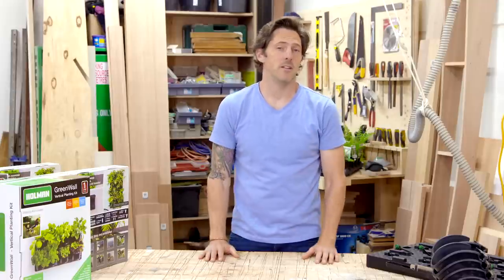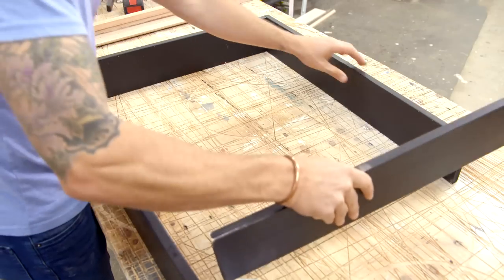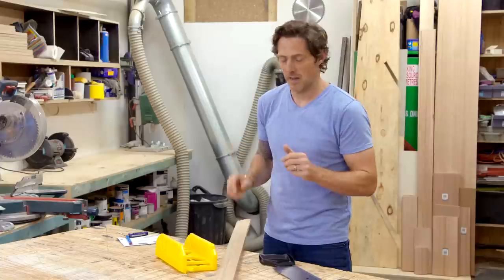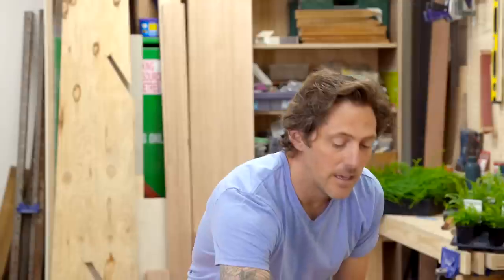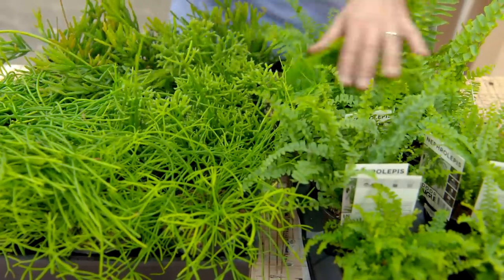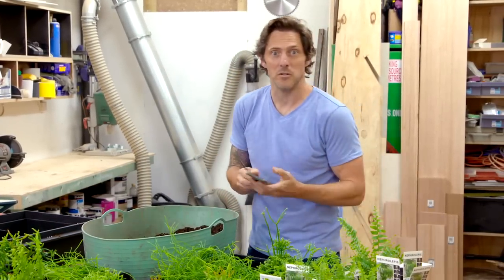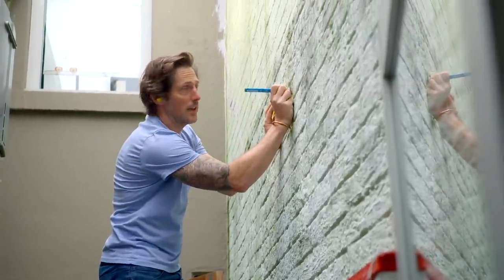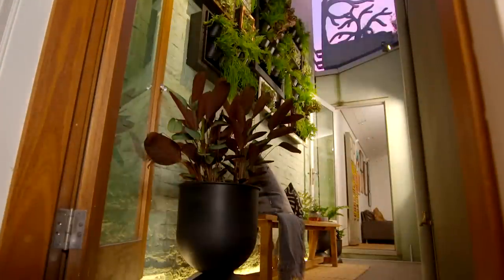Make Your Own Garden Gallery | Great Home Ideas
When you have a brick wall looming over your garden, it can be ugly.  Thankfully Charlie’s here to show you the best way to deal with it, distraction.  With a series of framed wall planting systems, you’ll have your very own green gallery to draw the eye. Combine this with a lighting setup and you’ll be able to enjoy your gallery through the night as well as the day.